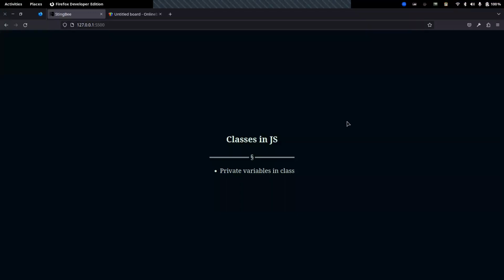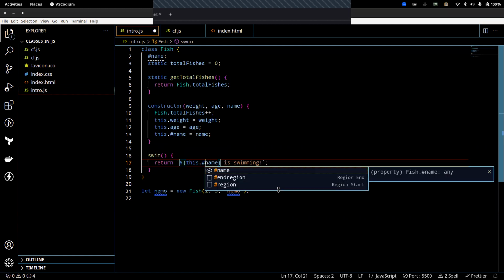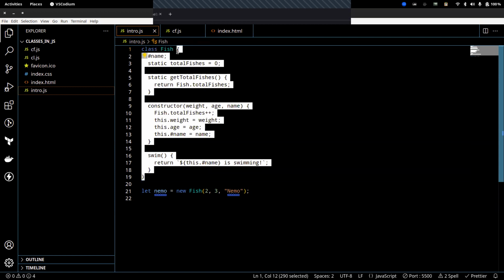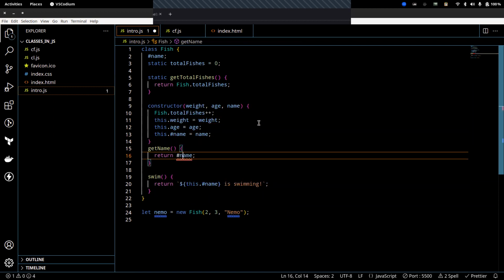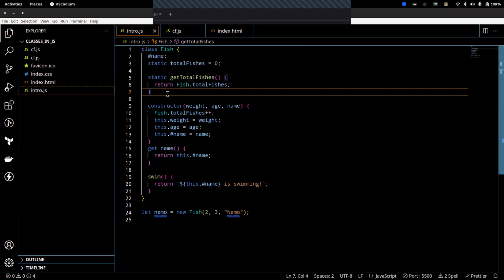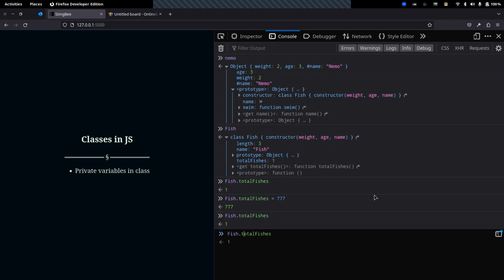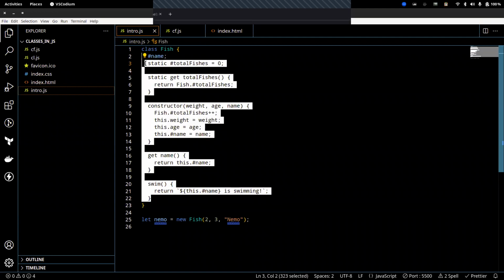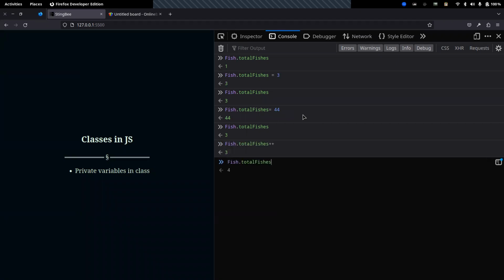10. Private variables in class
In this video we get to know how we can create private variables in class.